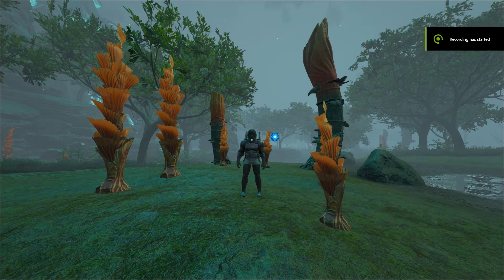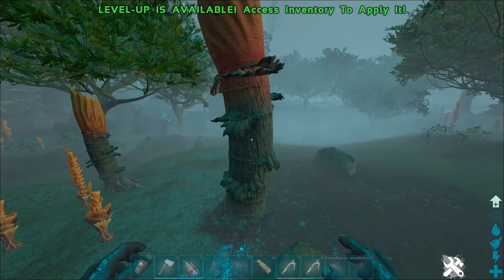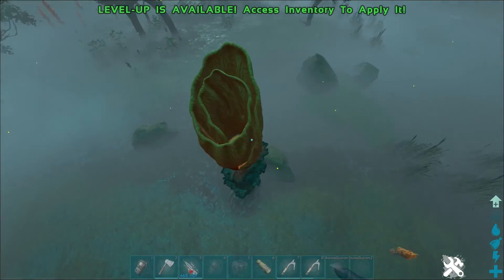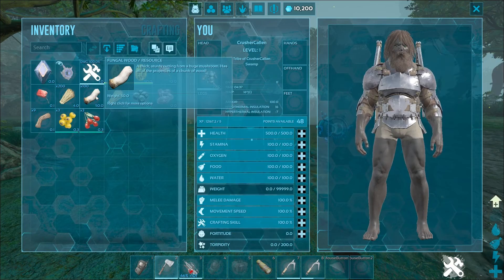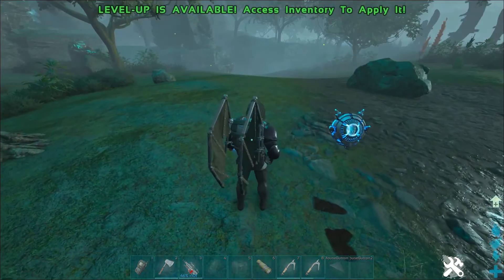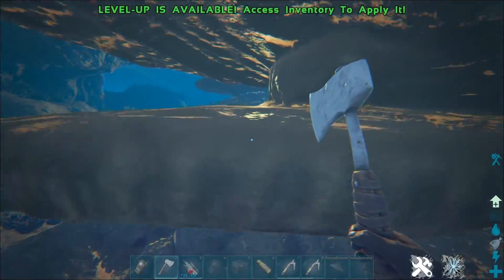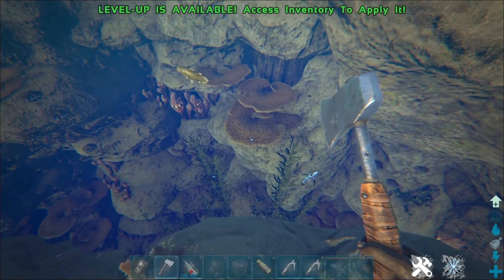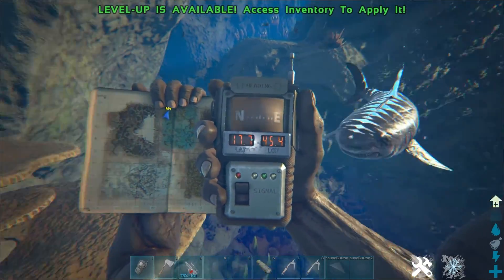How To Get Fungal Wood On Genesis!/ Ark Guides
Hello everyone!, in this episode i show you all how to get fungal wood in both the bog and ocean on genesis!.